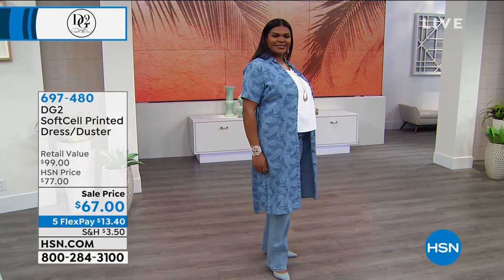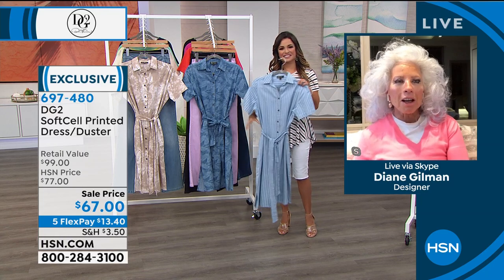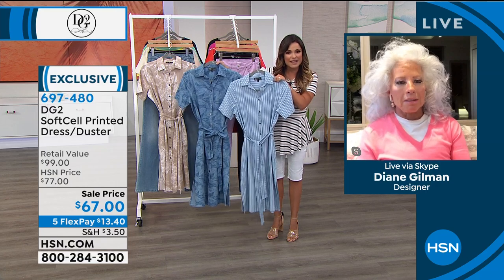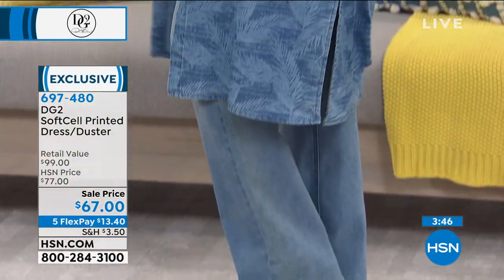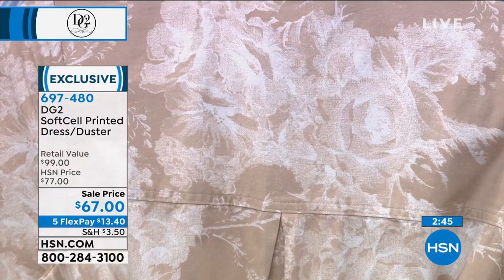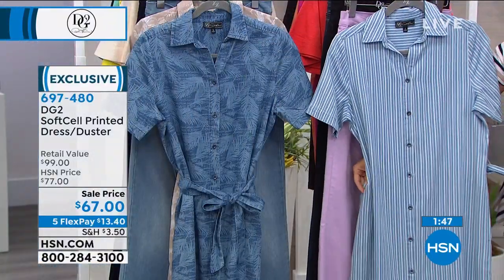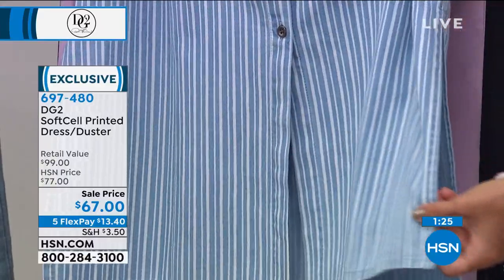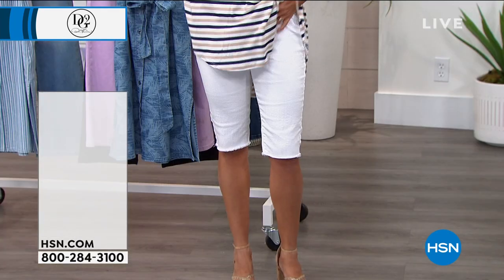DG2 by Diane Gilman SoftCell Printed Dress/Duster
Versatility is key. Expand your styling options by adding this lightweight duster/dress to your wardrobe. However you decide to wear it, the possibilities are endless.